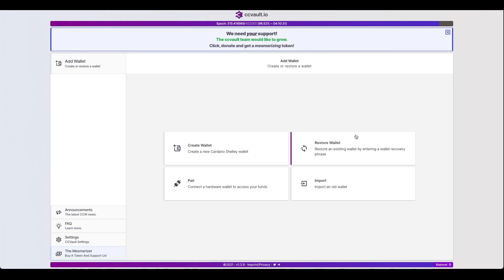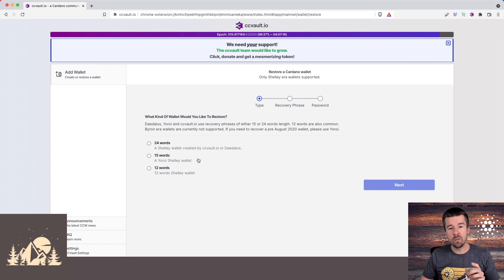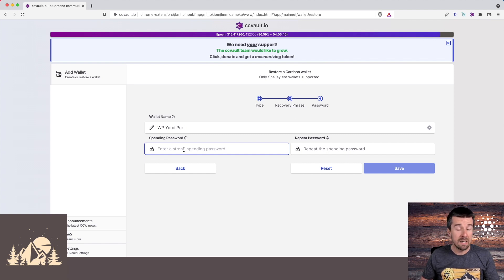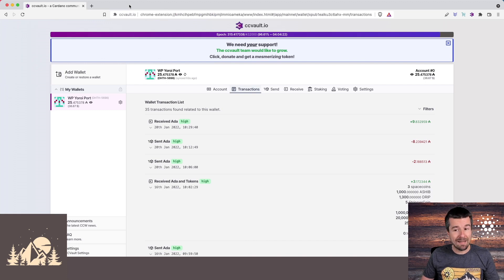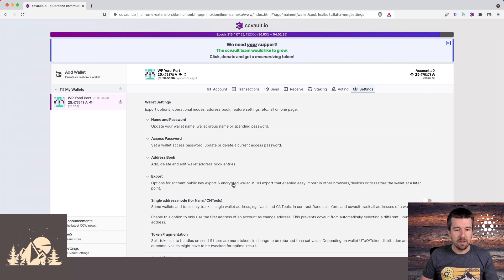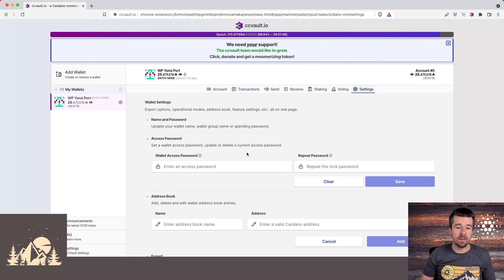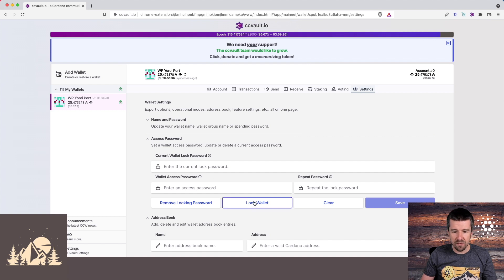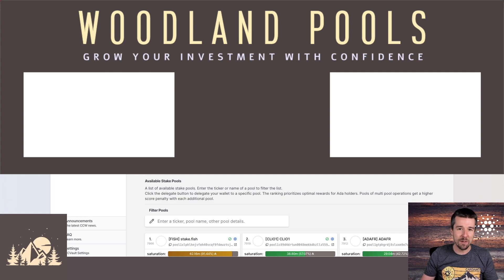How to restore from Daedalus/Yoroi/Nami to Eternl (ccvault)!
Let's take a look at how we can restore/clone a wallet in Eternl (ccvault) from either Daedalus, Yoroi or Nami!

Timestamps:
0:00 - Intro
0:23 - Restore wallet
0:45 - Enter recovery phrase
0:53 - Name wallet and enter spending password
1:17 - Confirm balances and transactions
1:43 - Nami considerations
2:22 - Address Book
2:41 - Set Wallet Access Password
3:51 - Additional features